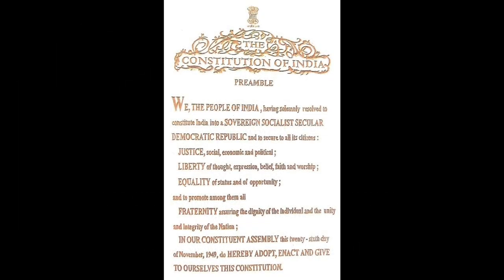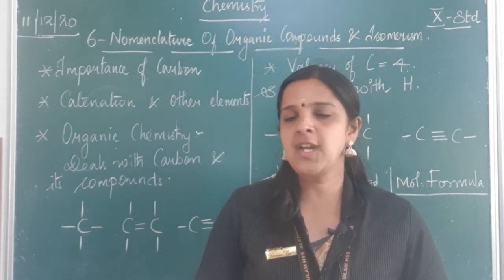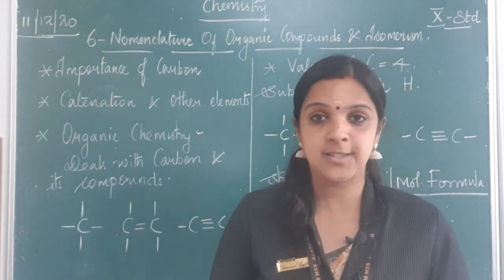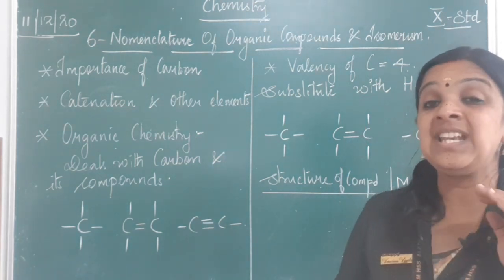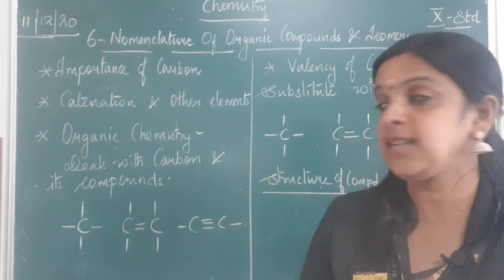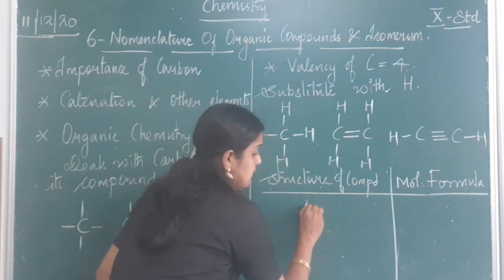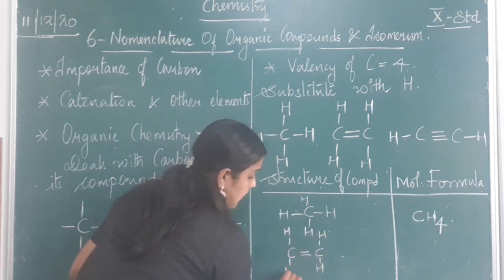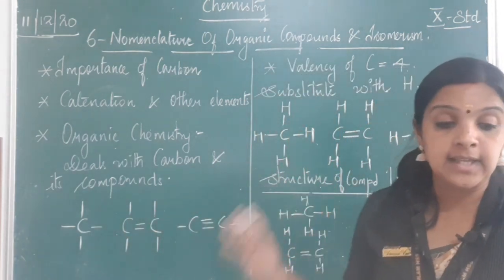Class 10 Chemistry chapter 06 Nomenclature Of organic compounds and isomerism